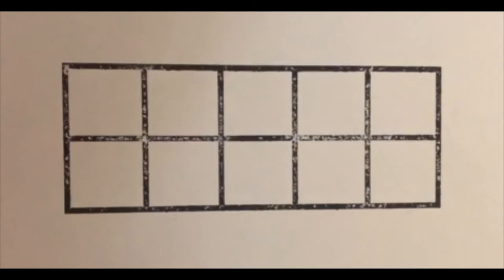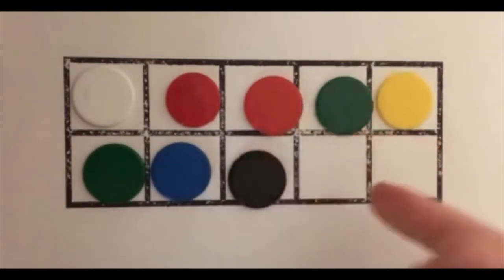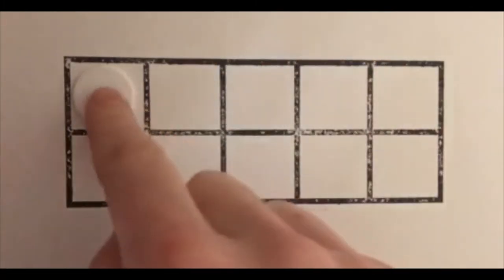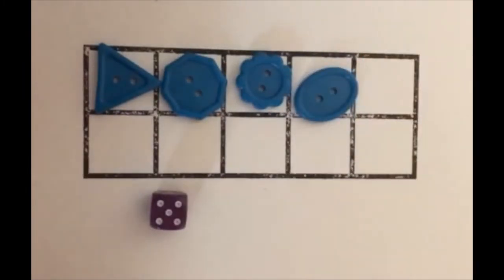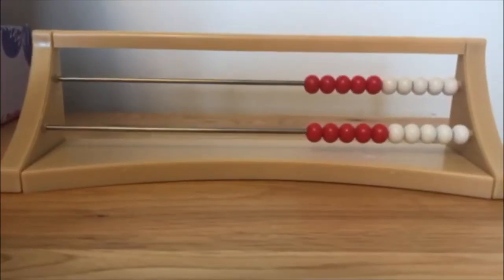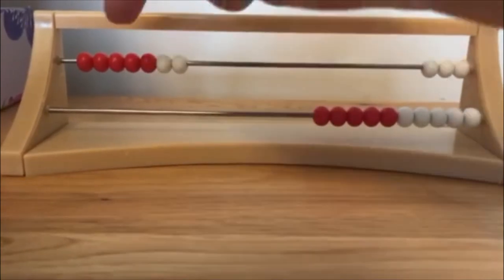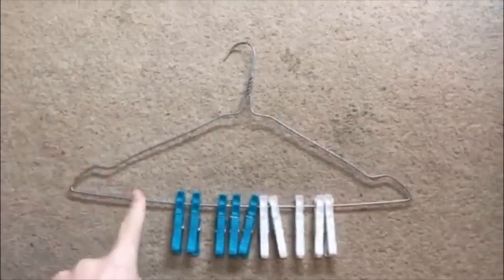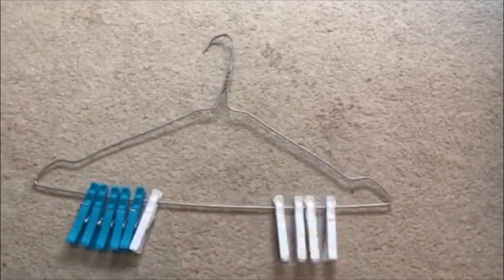Playing with 10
Ideas for building confidence with numbers to 10